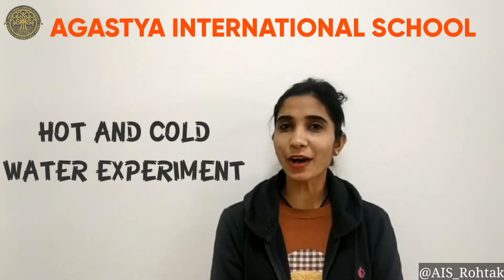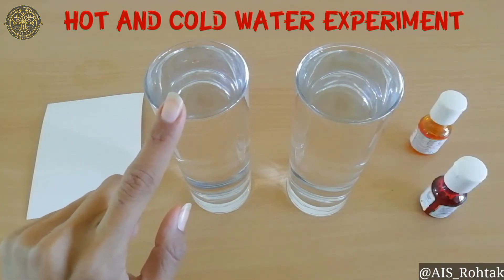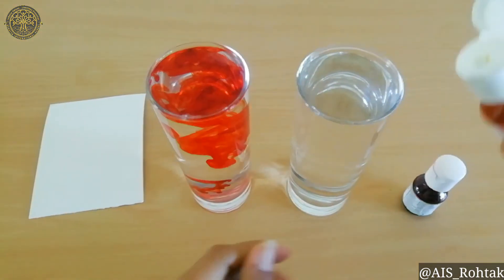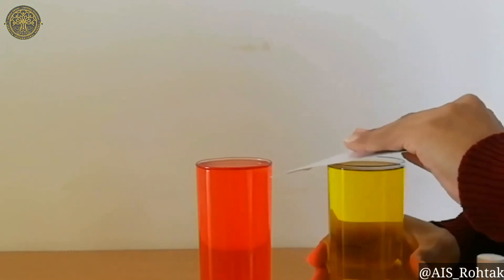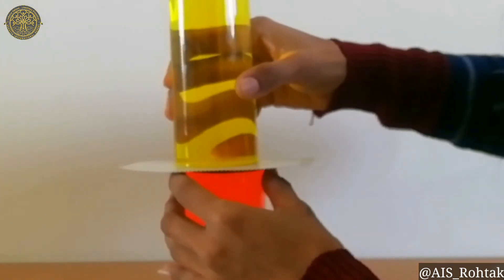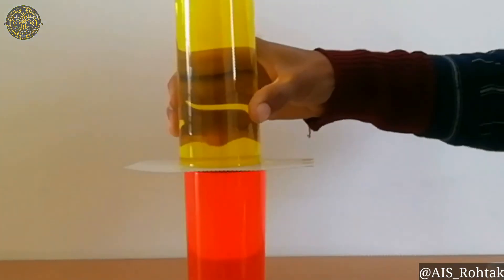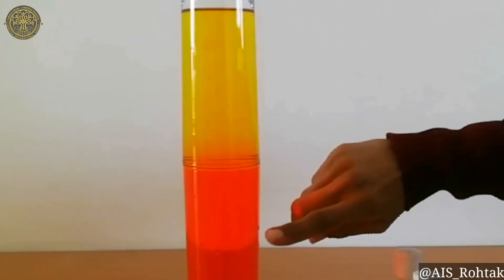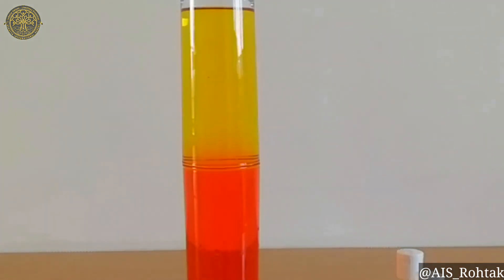Fun with Science | Hot And Cold Water Experiment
Lets learn about the property of water through our fun with science experiment .
Things Required :-
1) Hot water glass .
2)Cold water glass.
3)Food color .
4)Thick paper card .
Time Required :- 10 min
Things to be learned :-
Water behave differently at different temperature because of its density .